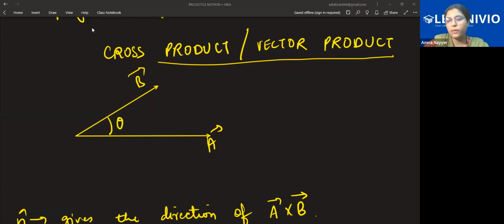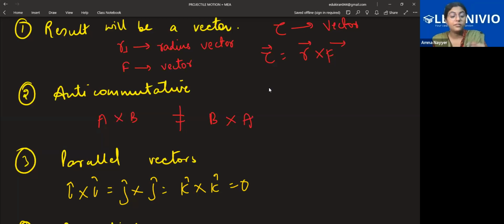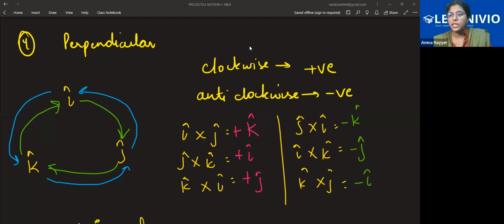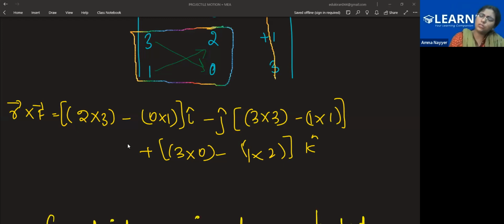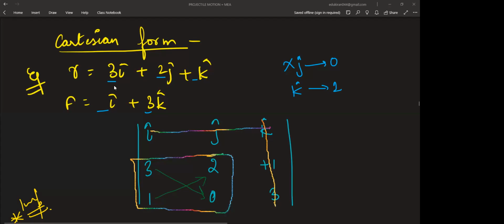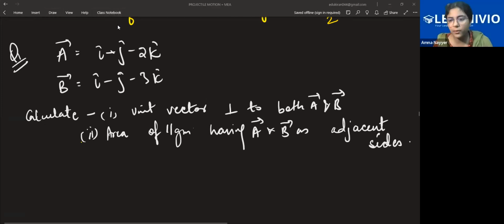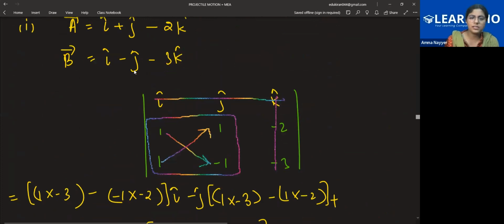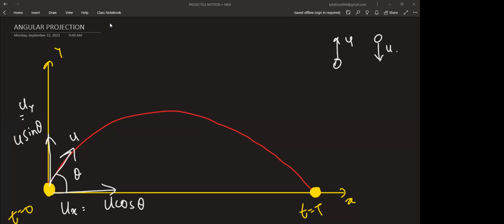Learnivio | Physics Lect 11th CBSE P1 22-06-2024